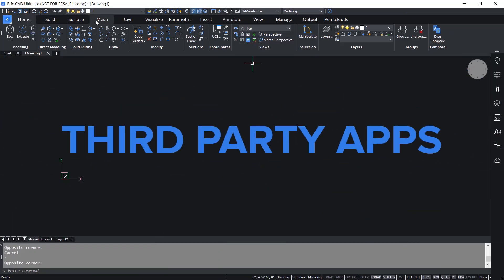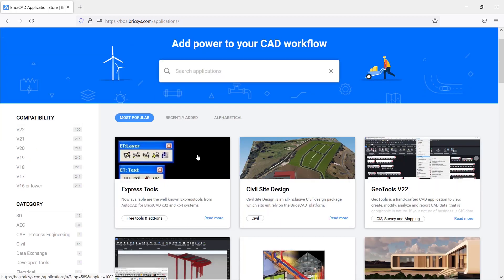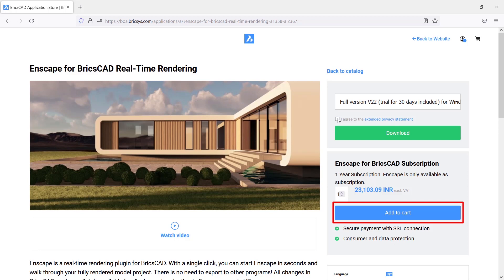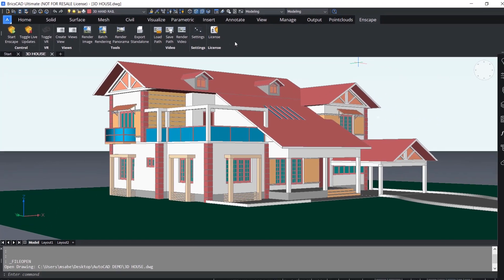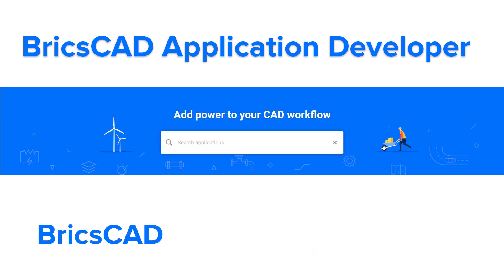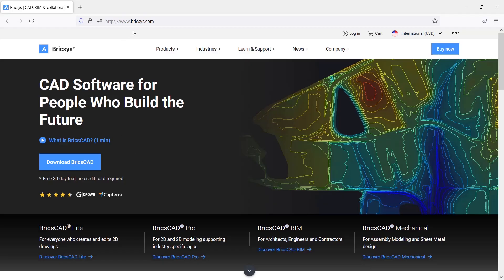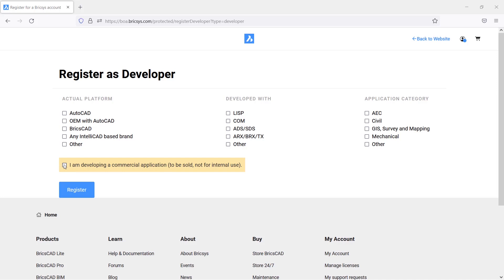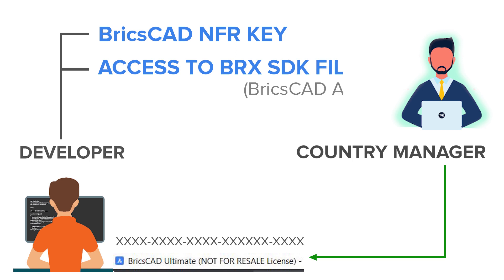Introducing Applications for BricsCAD | BricsCAD Third Party Apps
In this video we explain about the available 3rd Party Application for BricsCAD and we show you how you can register as a developer.